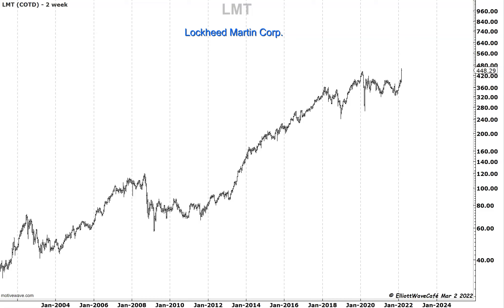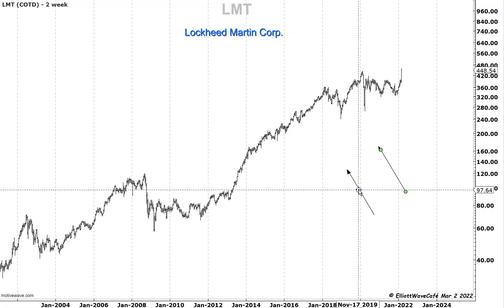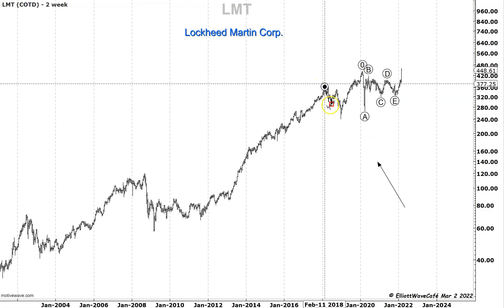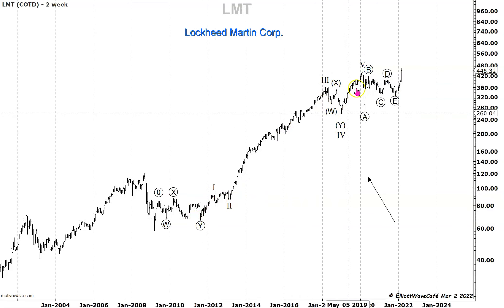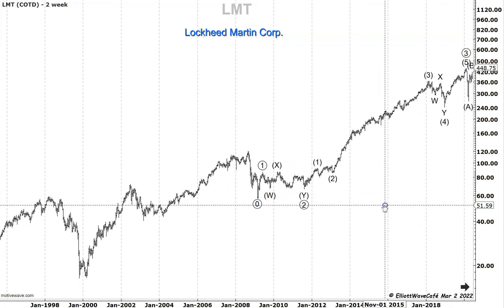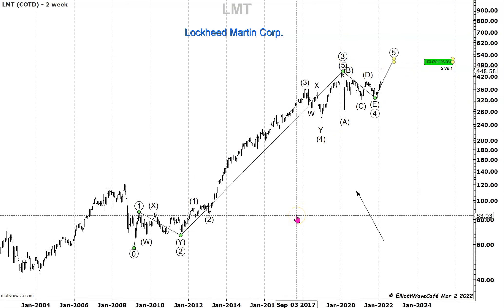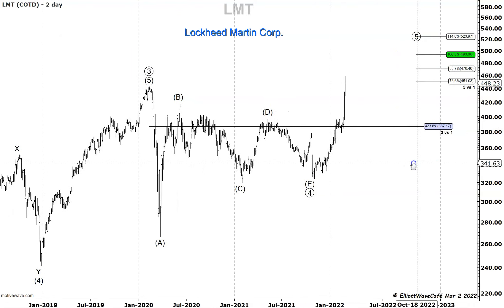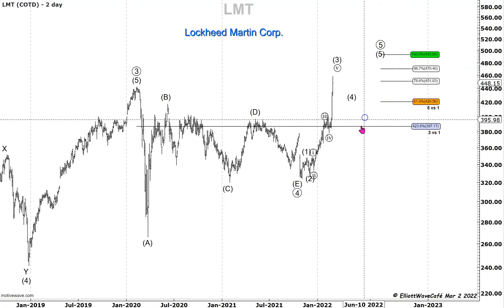Elliott Wave Chart of the Day - LMT | Ep #7 | LockHeed Martin Corp .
A look inside Lockheed Martin price structure and what a move out of a triangle means for the future.

Try the Motive Wave software that I am using in videos , it's really great